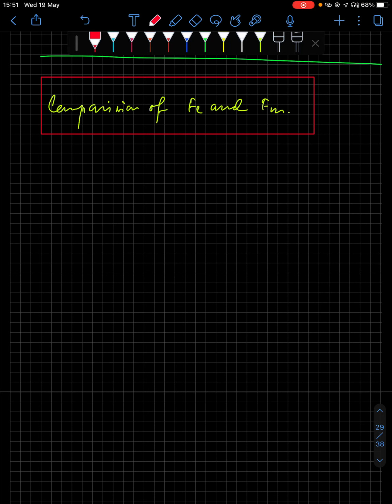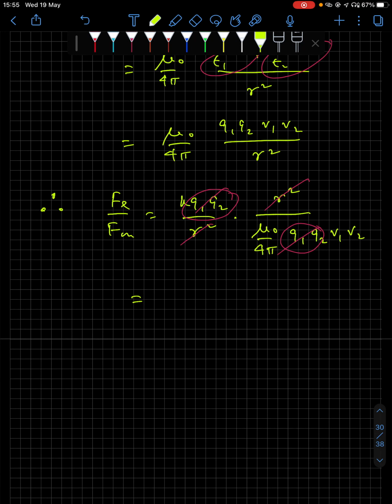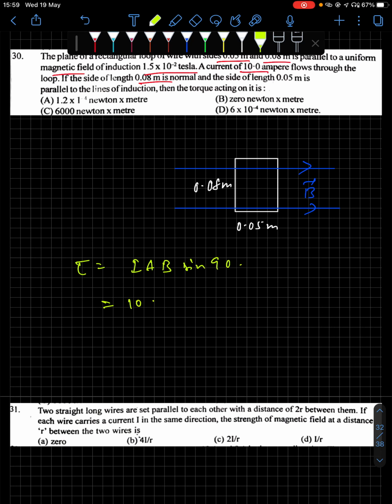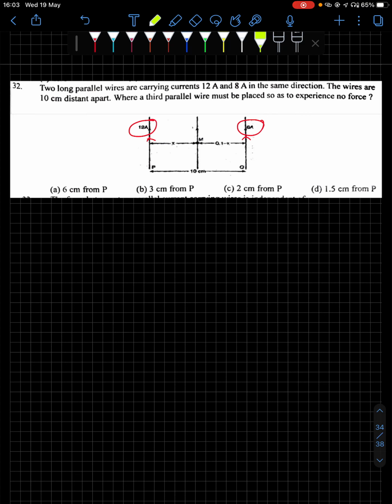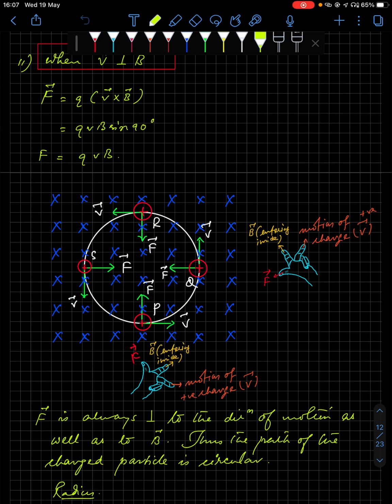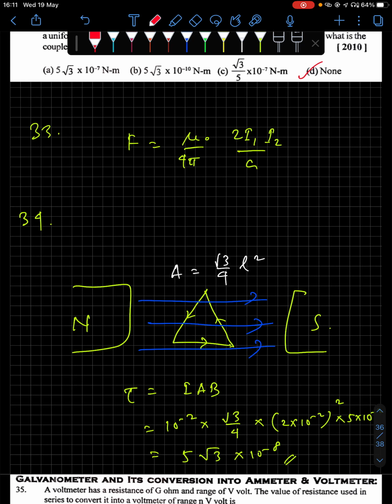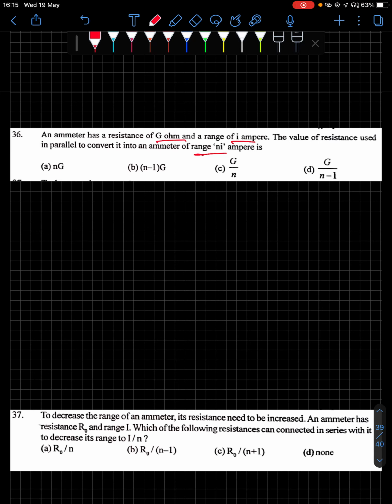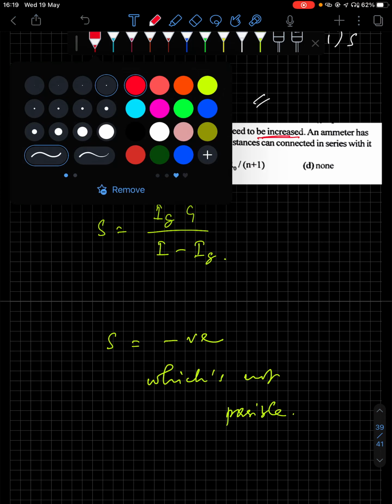4. MCM Questions file 3/3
Topic: Force and Torque on a current carrying conductor, Conversion of Galvanometer to Ammeter and Voltmeter.
(Classroom Qs 29 - 37)